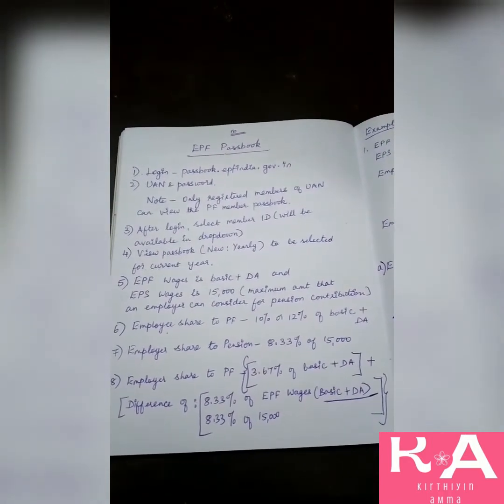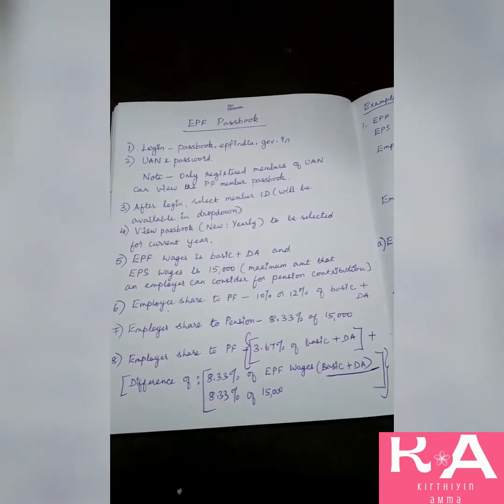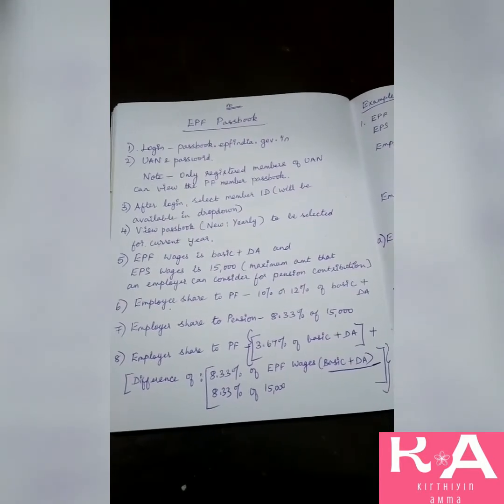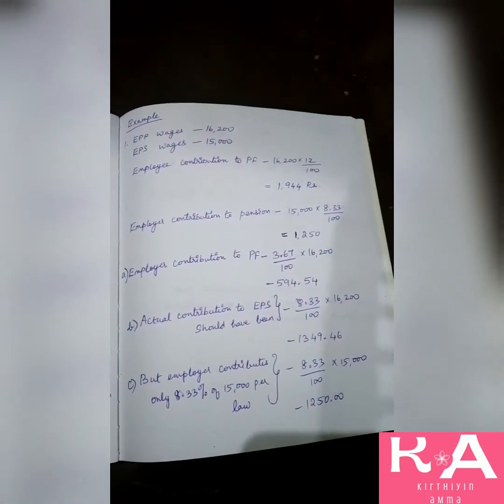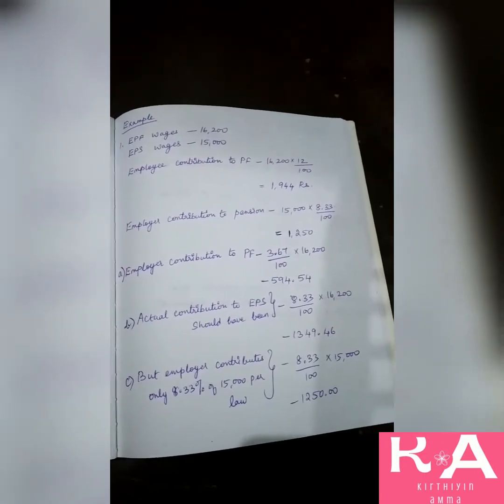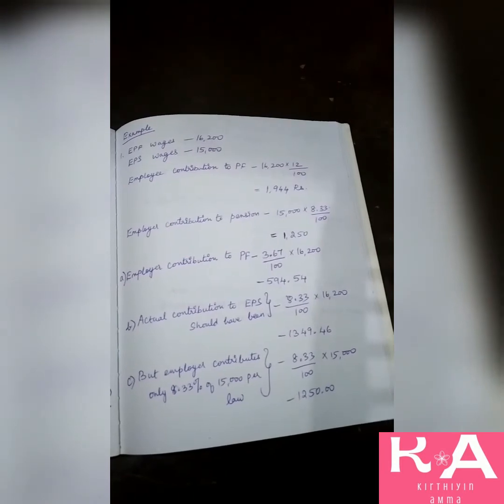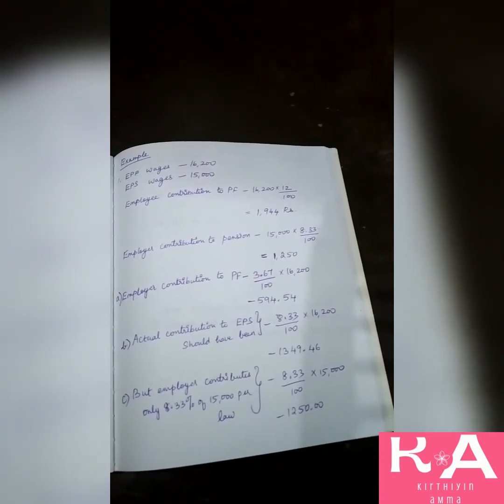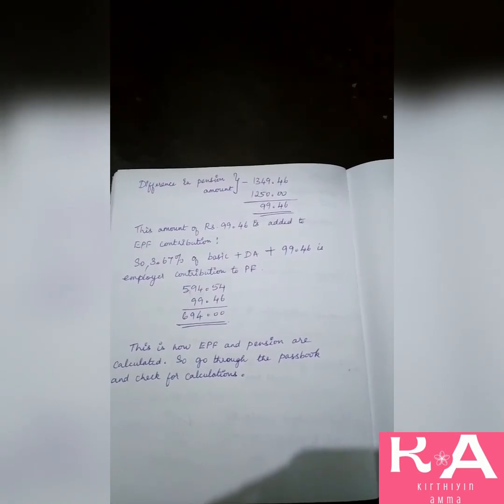How to download PF passbook & how to check PF & Pension contributions | Explanation with an example